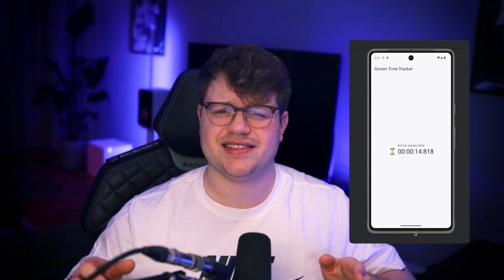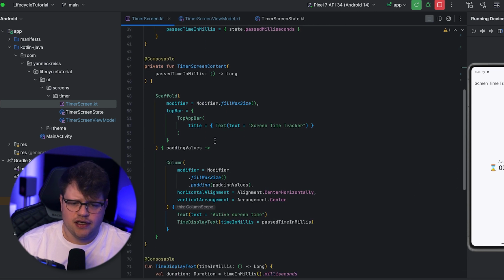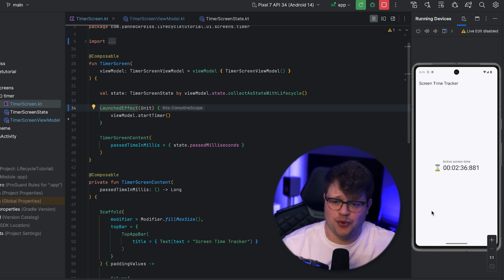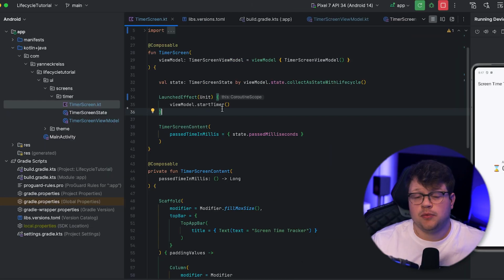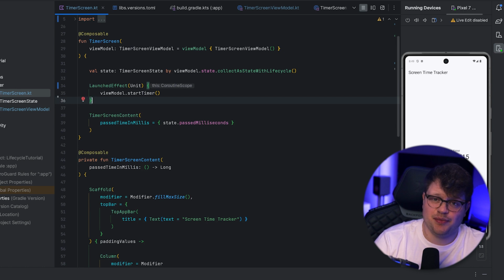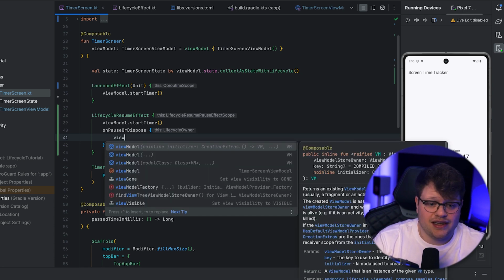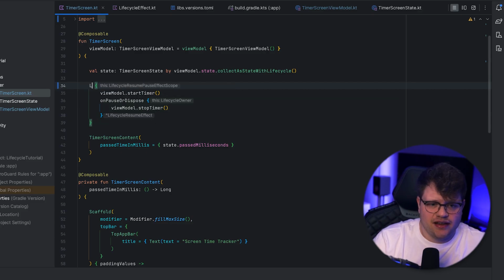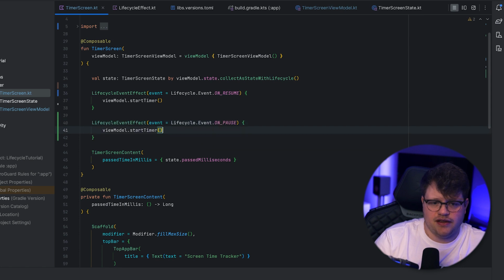How To React On Lifecycle Events In Jetpack Compose | Android Tutorial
In this video, we take a look at how we can react on Android app lifecycle changes in the form of Lifecycle Events with the lifecycle compose library. For that, we will take a look at the example of a simple screen time tracker app and see how we can optimize it by reacting on certain lifecycle events

📌 Timestamps:
00:00 - Intro
01:00 - Screen Time Tracker App
03:00 - Lifecycle Compose Library Setup
03:45 - Implementing Lifecycle Event Handling
05:24 - Further Options For Handling Lifecycle Events
06:24 - Outro